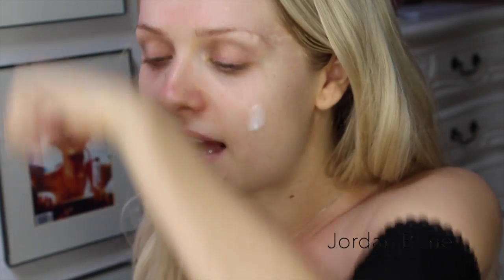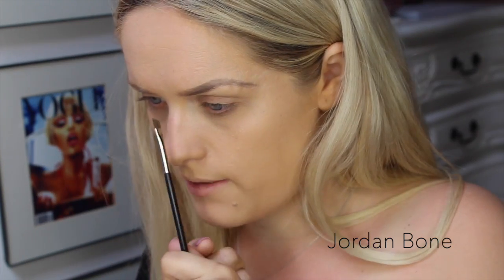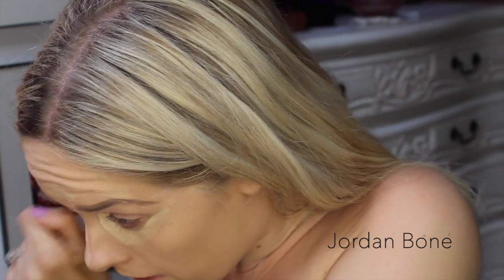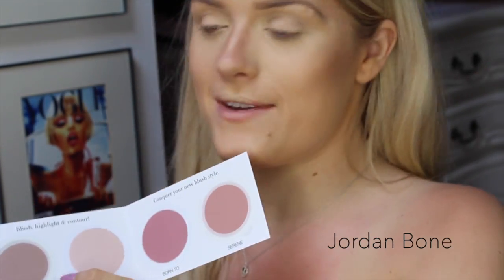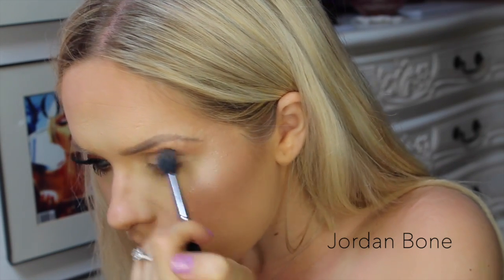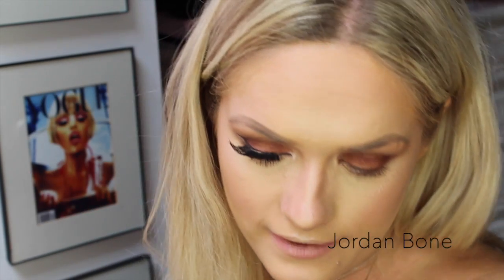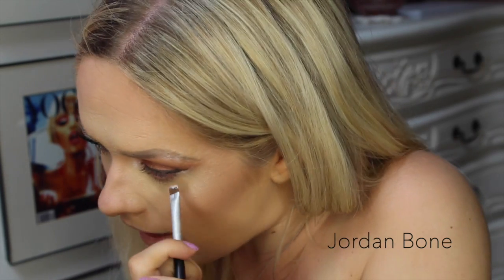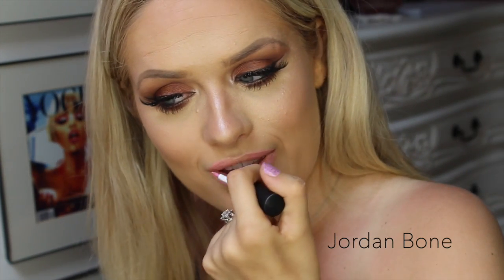Bombshell Makeup Tutorial ♡ Jordan Bone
I hope you like this bombshell makeup tutorial! Please leave me comments with video requests!

Oh btw I know foundation maybe a little yellow for me atm as I'm a little pale (and accidentally got a bit burnt in the sun the day before so look slightly red on my body!) & my nose contour looks a little off :'( but hey thats what I get for eyeshadow falling on my face *face palm* - nobodies perfect but I still LOVE this look!

using the code JordanBone

with the code JBLIFE

Get a free tanning mitt with any mousse with the code JordanB

Editing - iMovie